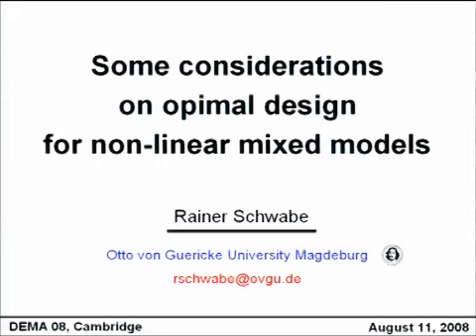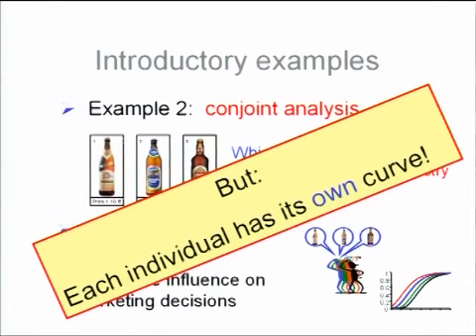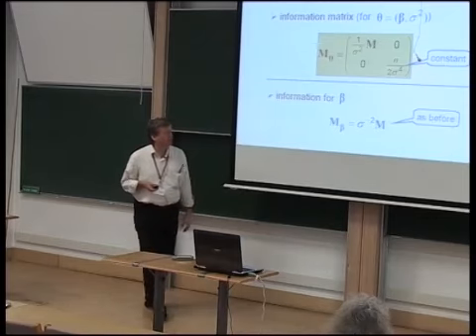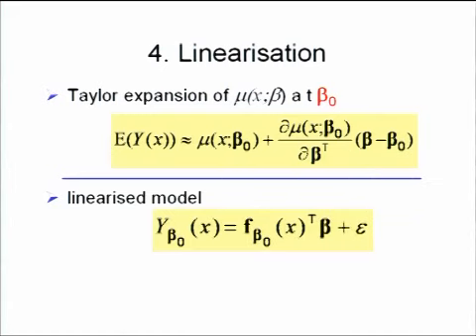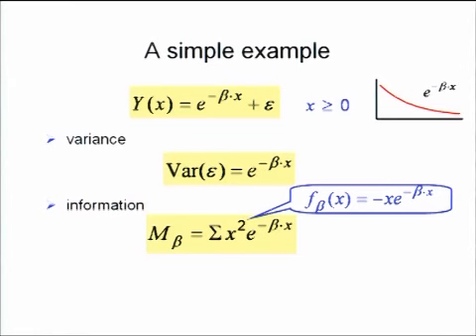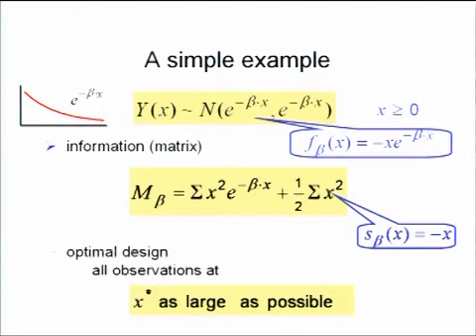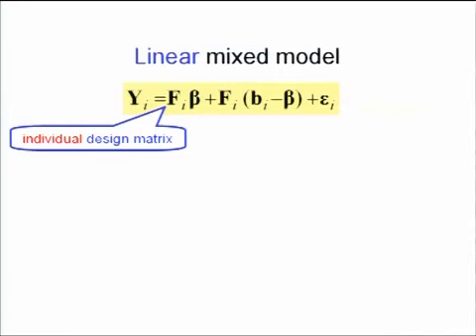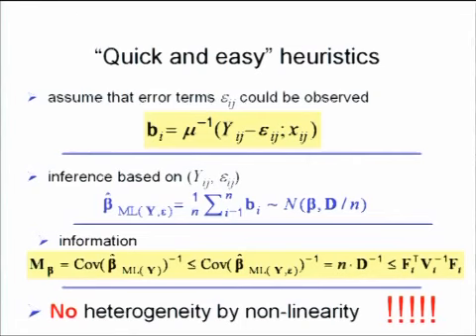| Some considerations on optimal design for non-linear mixed models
Title: Some considerations on optimal design for non-linear mixed models
Speaker:
Date: 11th Aug 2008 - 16:00 to 16:30